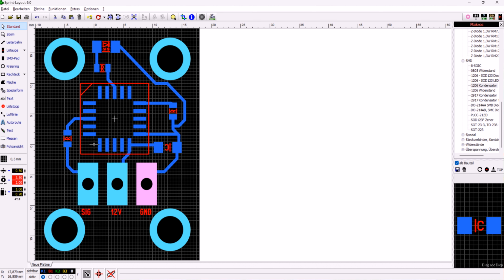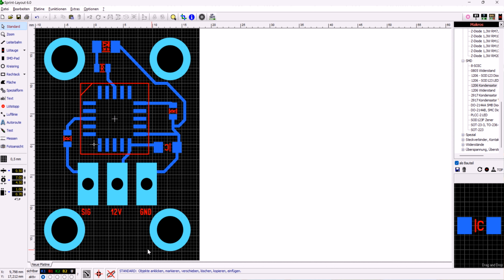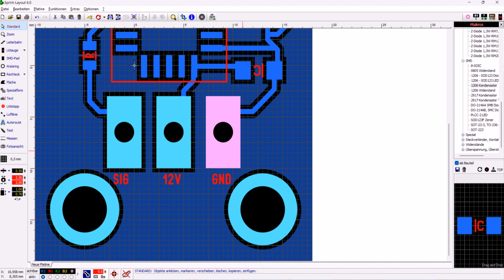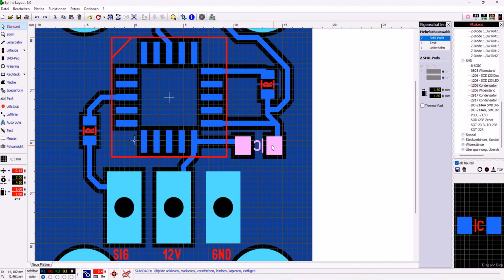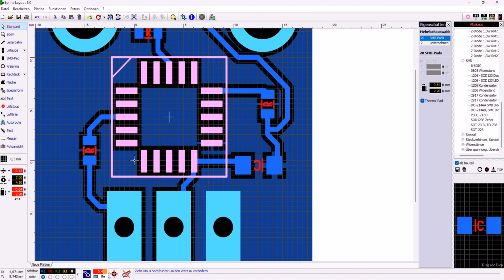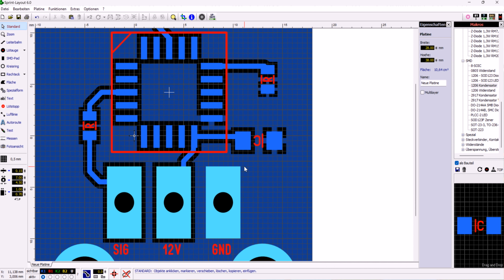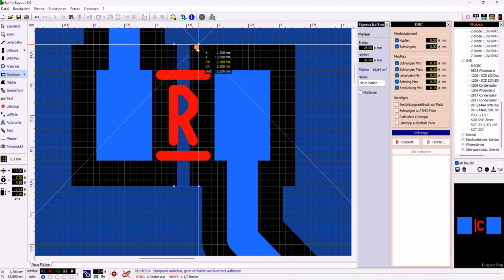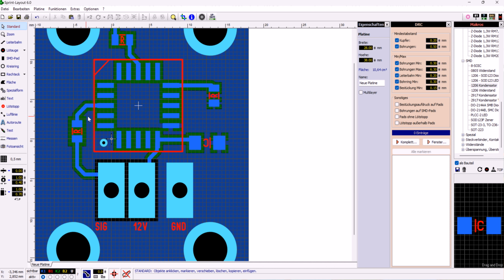#1. PCB Groundplanes - Why? How? in SprintLayout 6.0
You are creating your own PCBs and aren't sure what Groundplanes are or how to use them? Then this video is for YOU! Including some tips to use them in Abacom SprintLayout 6.0 (the PCB layout software that I use).